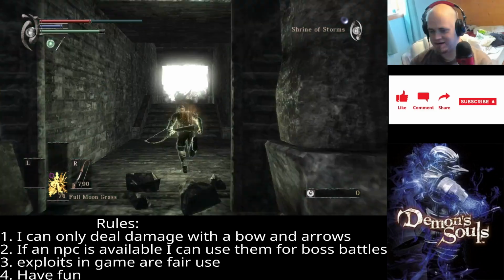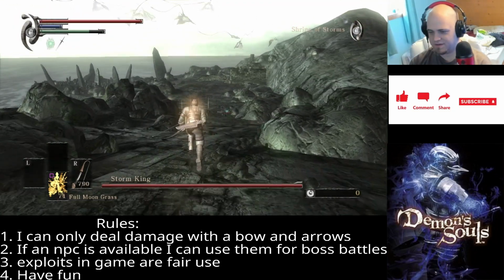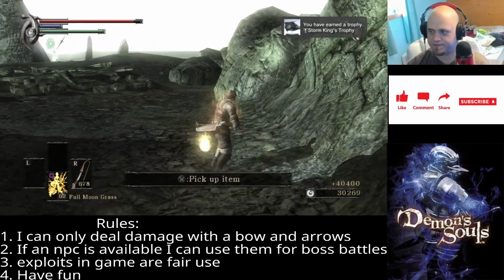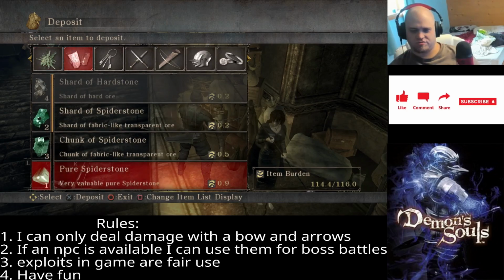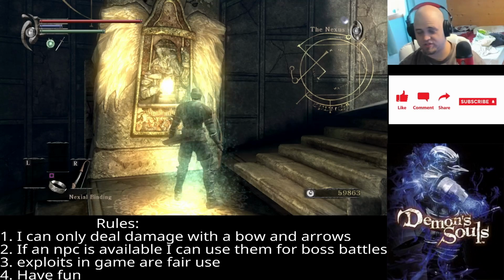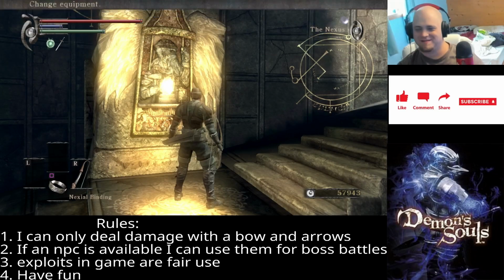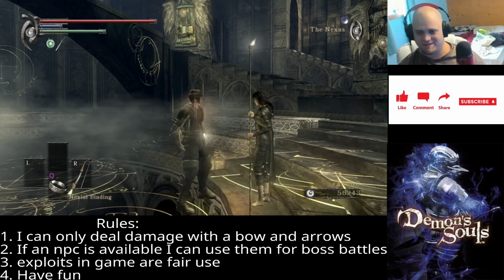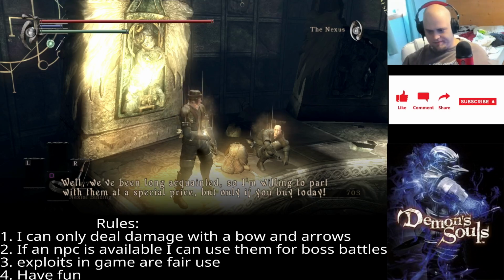Demons souls : Bow only : Part 6: That's a big fish!!!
Hello and welcome. Today we take down the Archdemon of world 4 The Storm King.

This was recorded on Authentic hardware